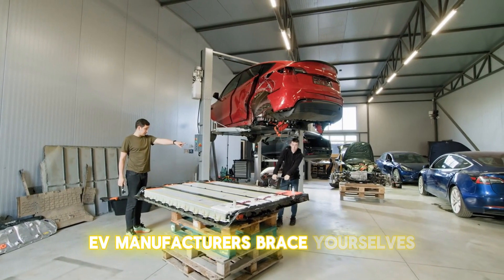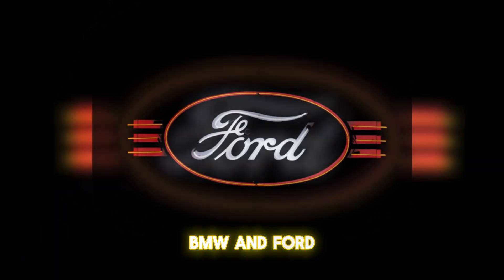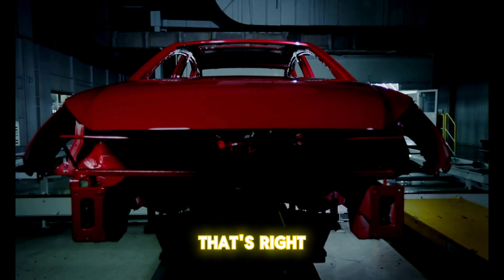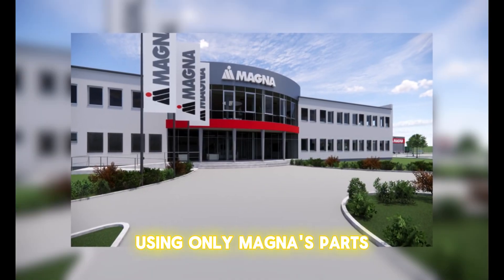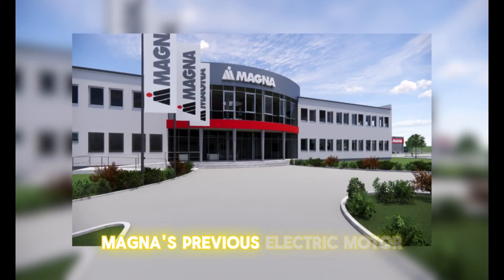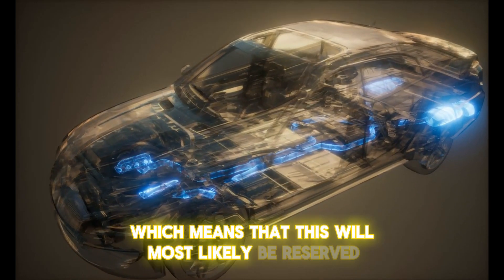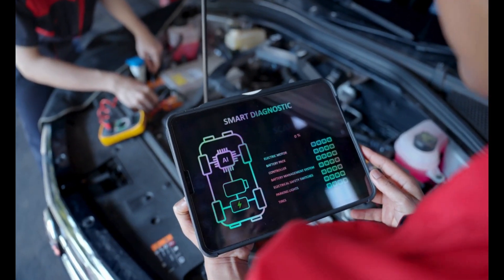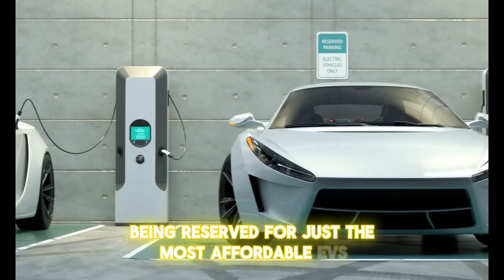This New EV Motor Will Become The GOD of Electric Cars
EV manufacturers beware: A new kid is on the block! Canadian electric car parts manufacturer Magna has recently revealed the all-new secret weapon they’ve been working on, which is their new high RPM electric motor! This new motor promises a lightweight package, double the power, and significantly better efficiency than most other motors currently in use!